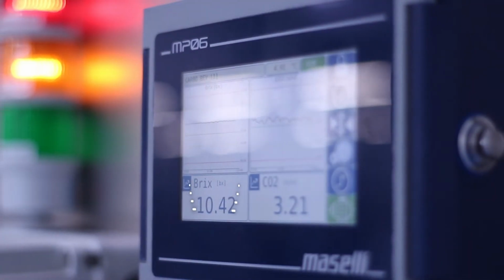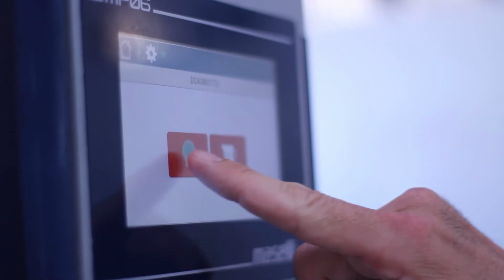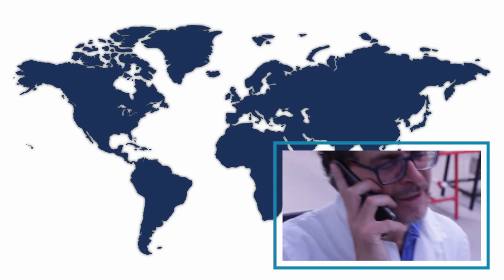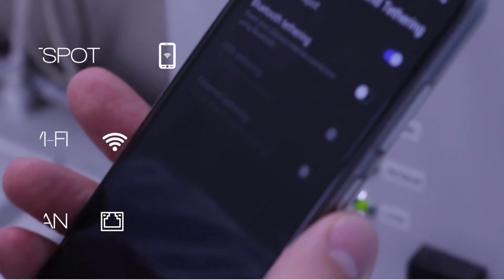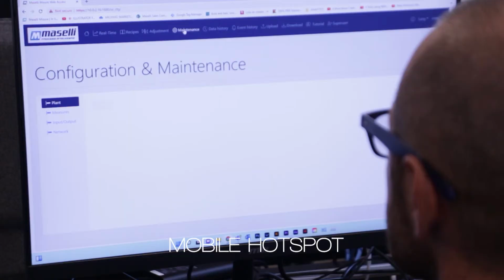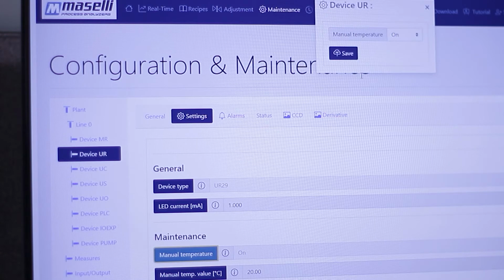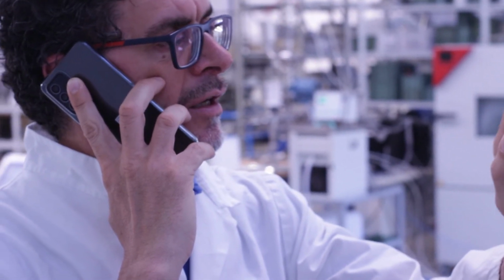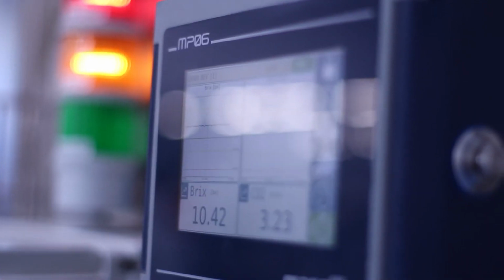The New Maselli MP06 - Control Panel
MP06 is the new control panel for Maselli In-Line beverage analyzers. By means of a touchscreen panel, the operator may navigate through the intuitive software in order to monitor the trends, handle the alarms, and make decisions about process control. The innovative MP06 design is based on a web server philosophy so that either using the ethernet network of the plant or simply a smartphone as a hot spot, it is possible to enable a remote connection useful for troubleshooting or training.